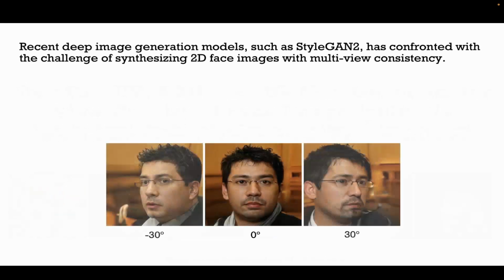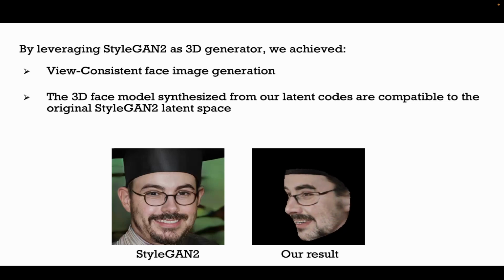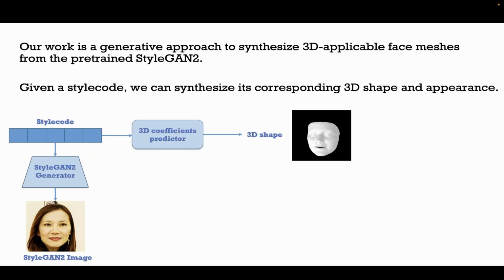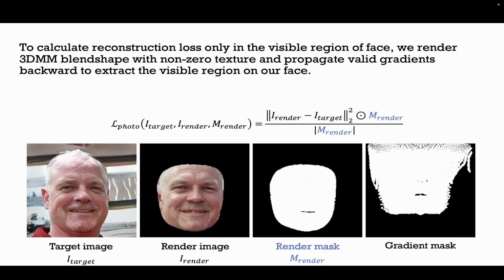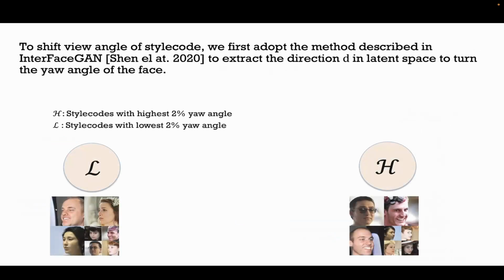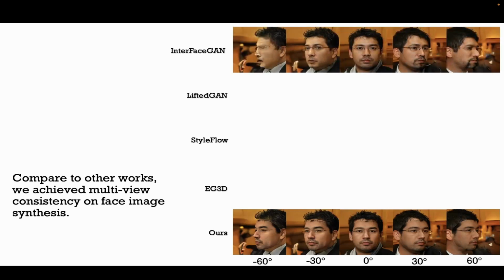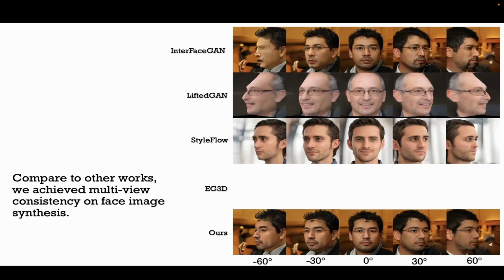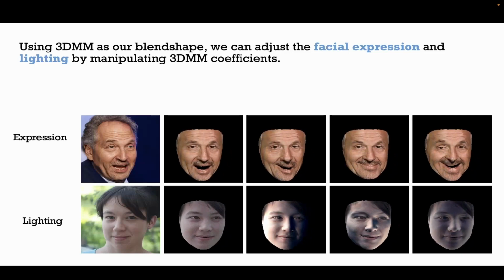Paper ID 89 - StyleFaceUV: A 3D Face UV Map Generator for View-Consistent Face Image Synthesis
StyleFaceUV: A 3D Face UV Map Generator for View-Consistent Face Image Synthesis
Abstract|:
Recent deep image generation models, such as StyleGAN2, face challenges to pro- duce high-quality 2D face images with multi-view consistency. We address this issue by proposing an approach for generating detailed 3D faces using a pre-trained StyleGAN2 model. Our method estimates the 3D Morphable Model (3DMM) coefficients directly from the StyleGAN2’s stylecode. To add more details to the produced 3D face mod- els, we train a generator to produce two UV maps: a diffuse map to give the model a more faithful appearance and a generalized displacement map to add geometric details to the model. To achieve multi-view consistency, we also add a symmetric view image to recover information regarding the invisible side of a single image. The generated de- tailed 3D face models allow for consistent changes in viewing angles, expressions, and lighting conditions. Experimental results indicate that our method outperforms previous approaches both qualitatively and quantitatively.